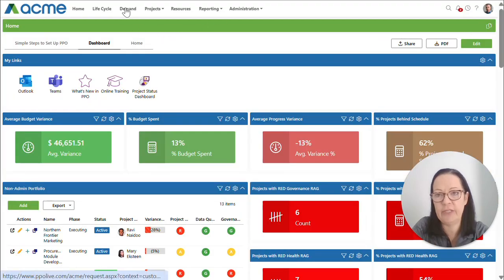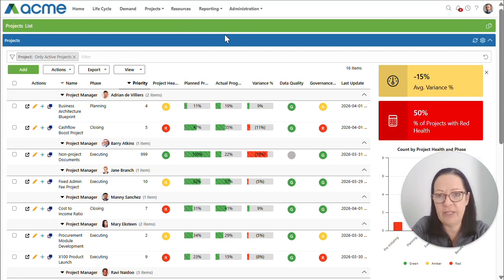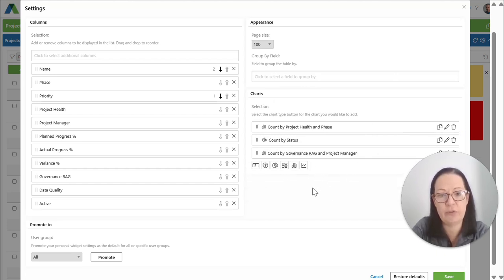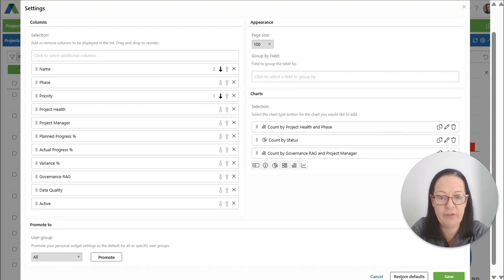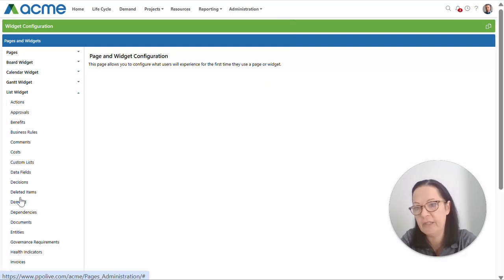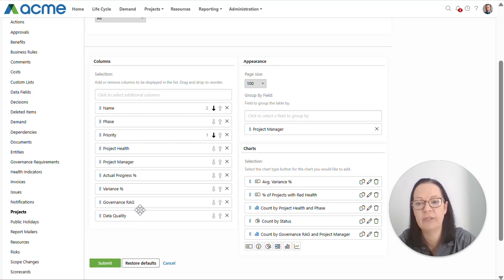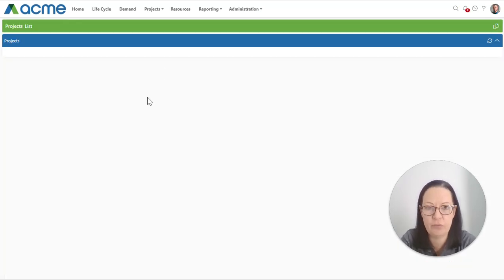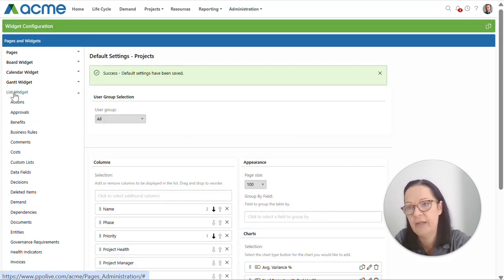Widget Configuration - List Widget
The Widget Configuration page allows you to configure default settings that users will see when they log into PPO for the first time.  Once they have logged in, they have the ability to configure their own default settings. As a PPO Administrator you can set defaults for your users. This video covers defaults for List Pages.